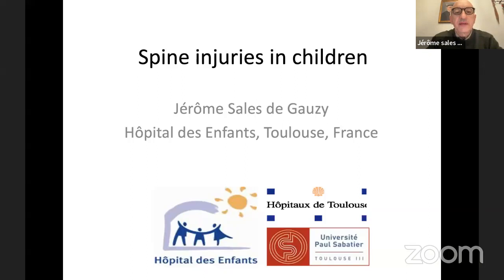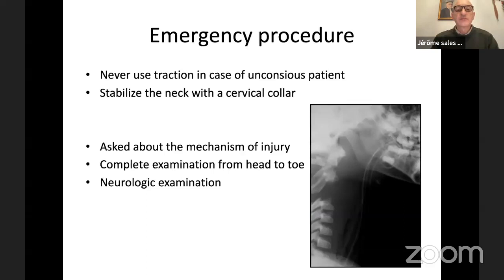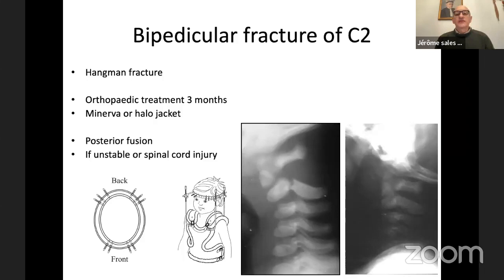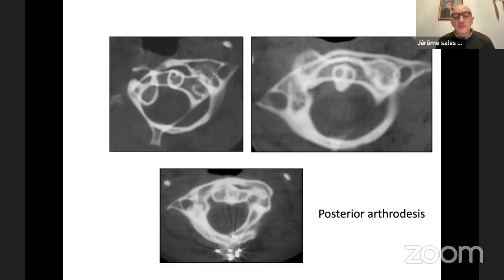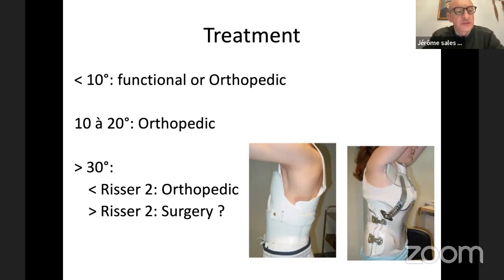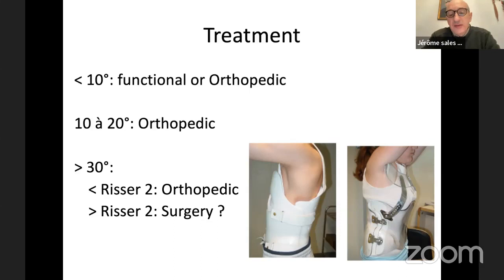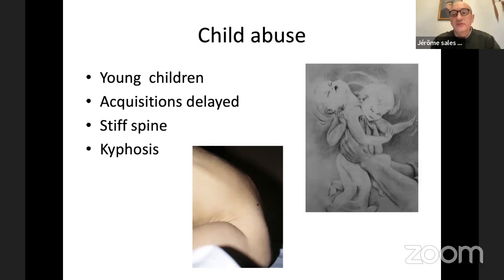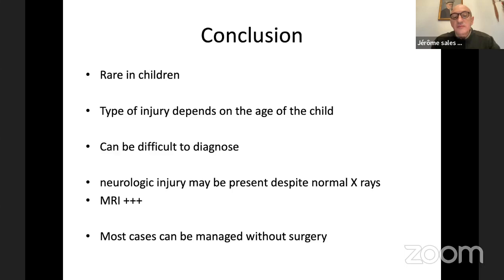Spinal injuries in children 3 4 2022